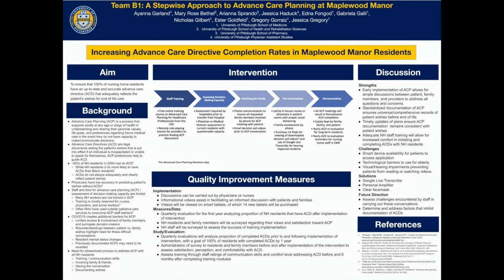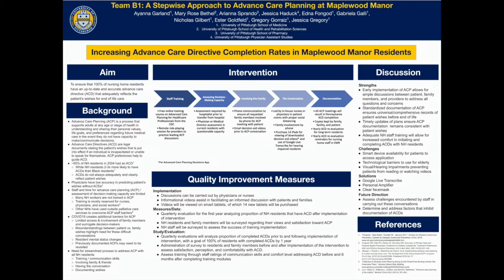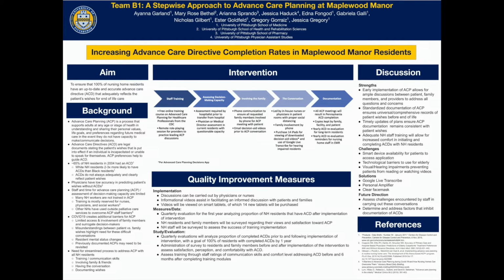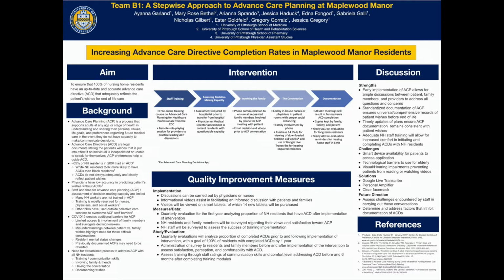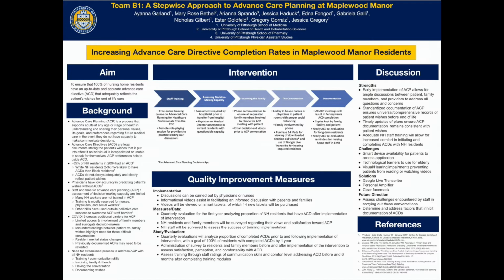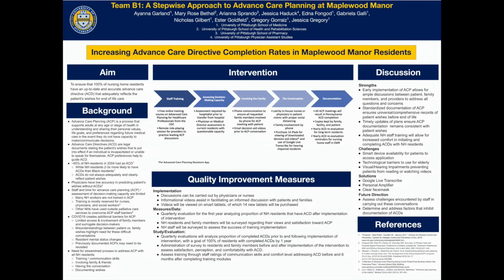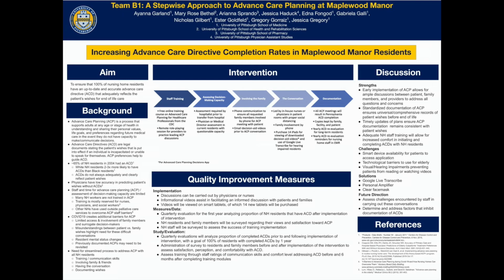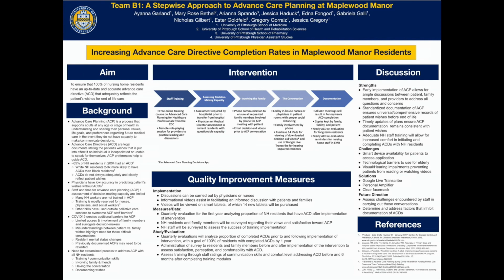B1: A Stepwise Approach to Advance Care Planning at Maplewood Manor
Team B1: A Stepwise Approach to Advance Care Planning at Maplewood Manor

A solution to Challenge B: Address Advance Care Planning with residents/families and the unique issues raised by ACP for NH residents that includes training, communication skills, how to document wishes, etc.